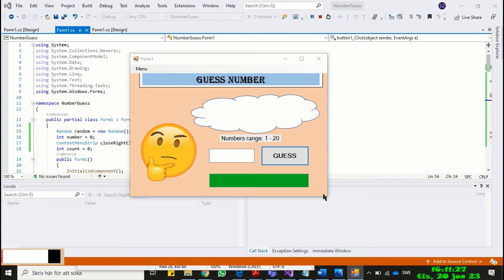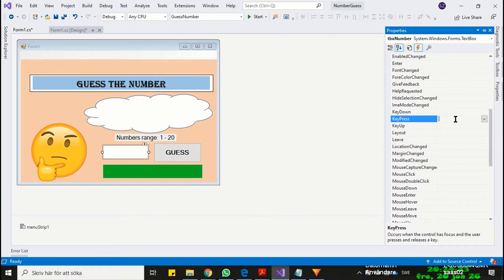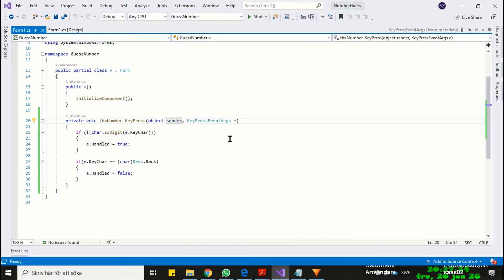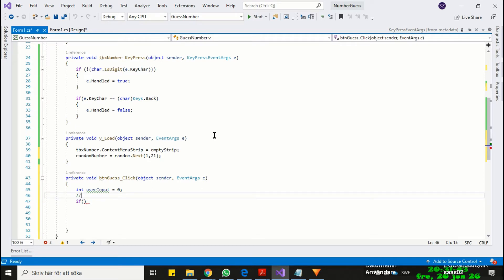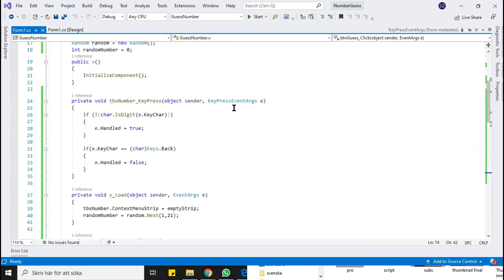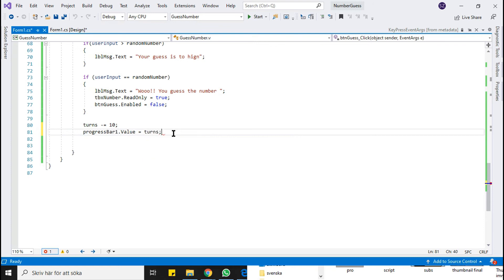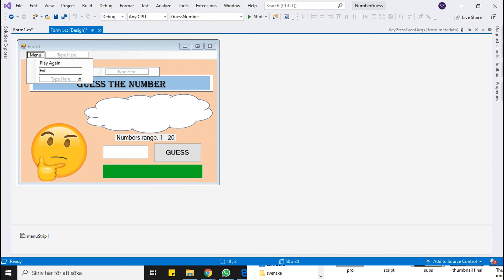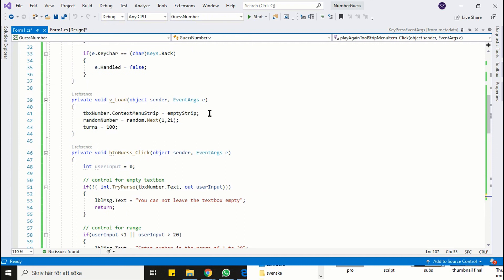Guessing The Number Game | Windows Forms | C# Tutorial | C# Medium-Small Project.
In this tutorial I am showing you how to develop guess the number game. This game is simple and requires a simple logic. What we are doing slightly different here is performing strick textBox validation.

References and more videos on the same topic

You will get the answer of following questions.